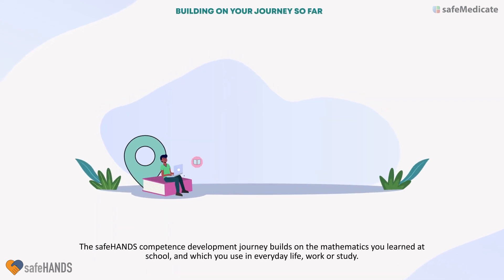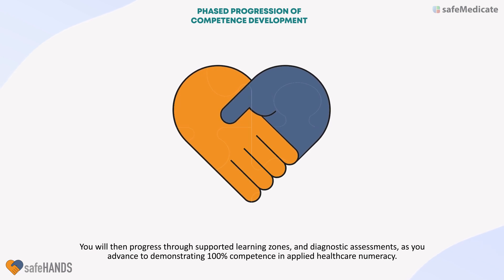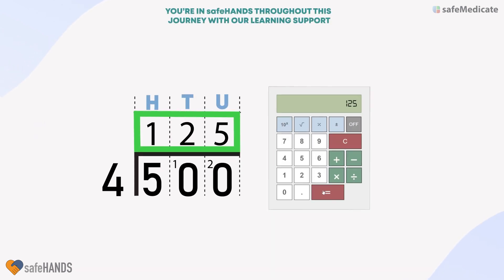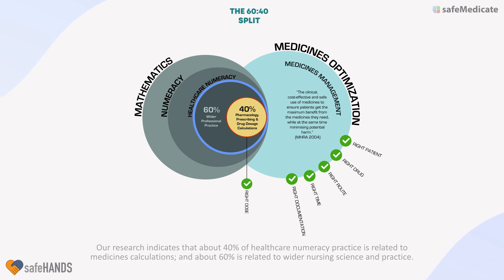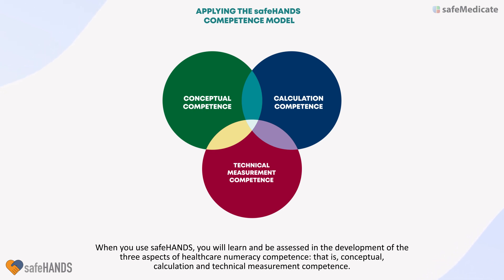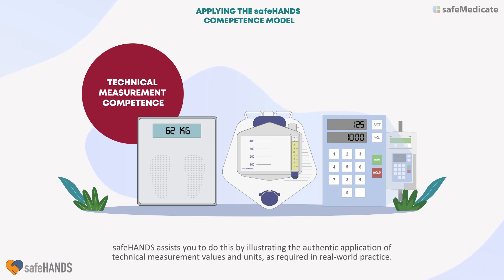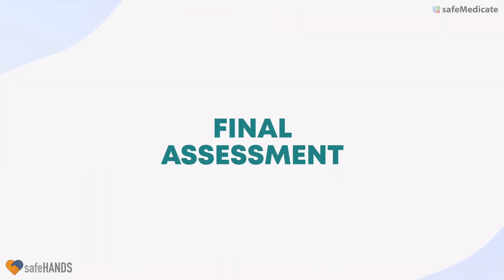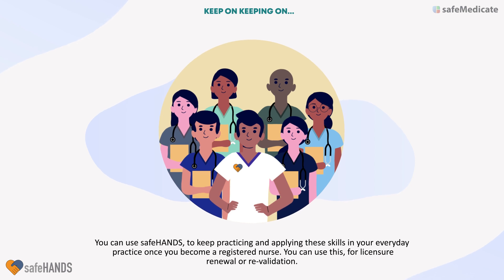Welcome to safeHANDS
Develop and assess the healthcare numeracy skills that underpin safe practice

safeHANDS is informed by over 30 years of research and extends the scope of our existing and widely used Foundation Numeracy Assessment (FNA) and Healthcare Numeracy Assessment (HNA) modules. It incorporates 20 core areas of mathematics and healthcare numeracy that underpin and inform the safe practice of a wide range of nursing proficiencies and clinical procedures.

 safeHANDS makes it easy to assess your learners' capability to develop the mathematics and healthcare numeracy skills required to meet programme outcomes and provides a platform to support them in continuously developing their abilities in numeracy throughout their studies.